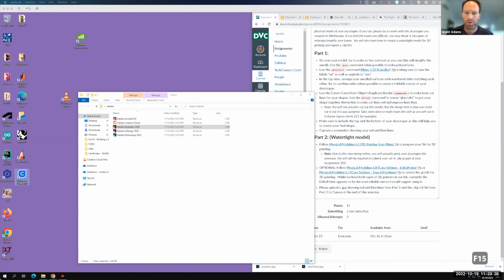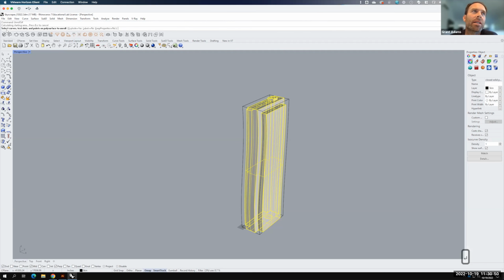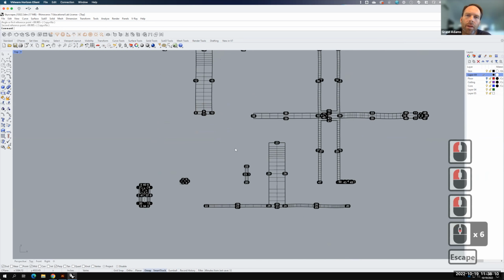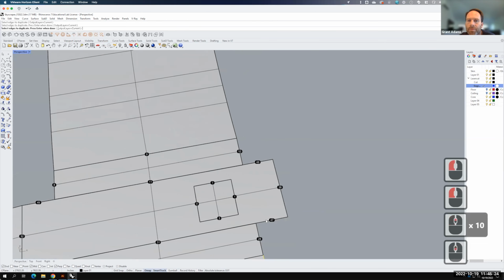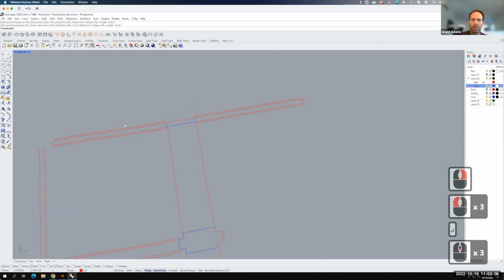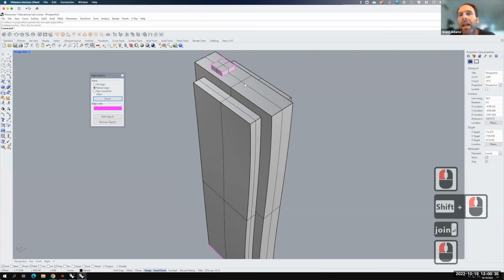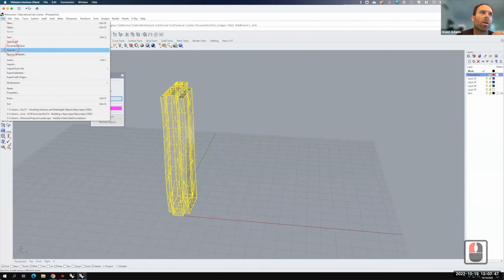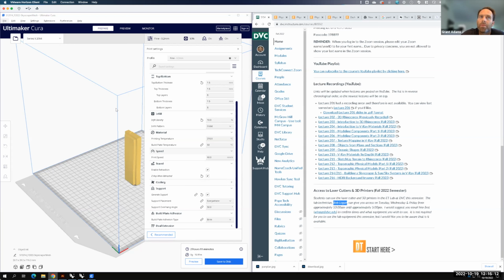Lecture 217 - Unrolling Surfaces and Watertight Objects (Fall 2022)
An overview of unrolling developable surfaces in Rhino.  Includes discussion of 3D physical modeling techniques and building lasercut files from unrolled surfaces.  Lecture includes how to unroll curves with surfaces to create floor lines in a skyscraper physical model.  Also, lecture discusses watertight objects and preparing files to 3D Print including using Cura to generate gcode.